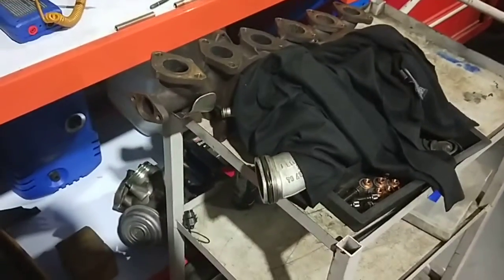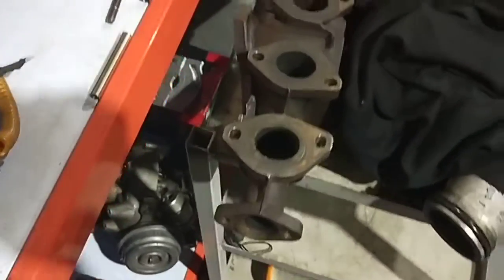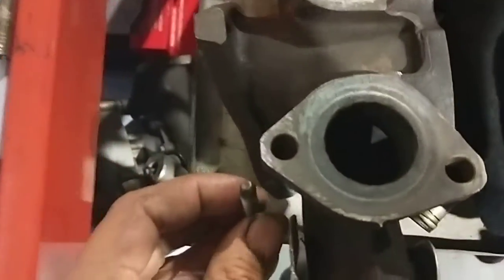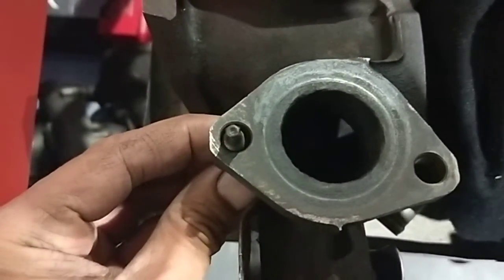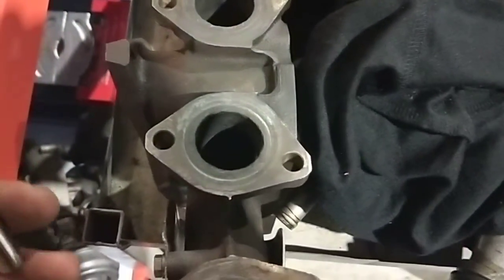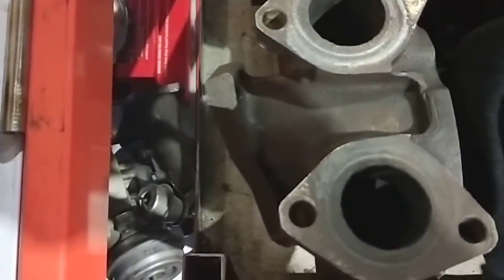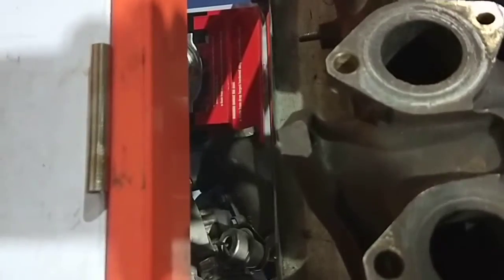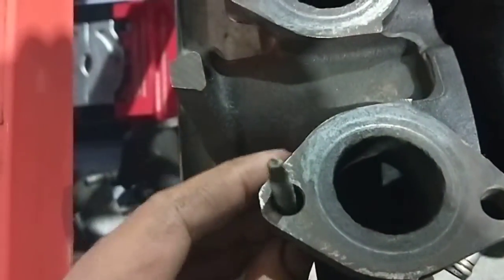BMW X6 exhaust manifold modification